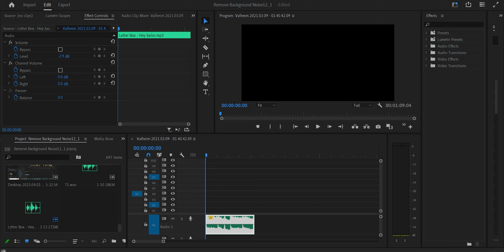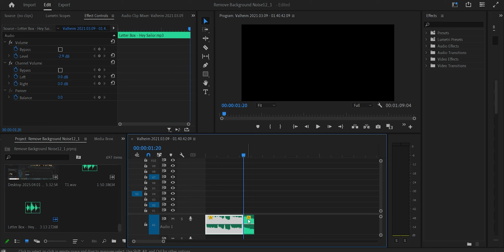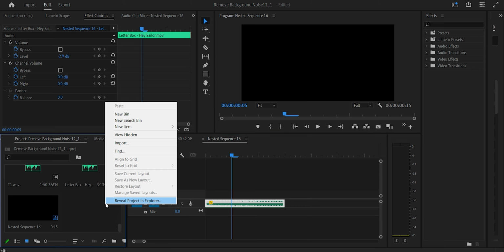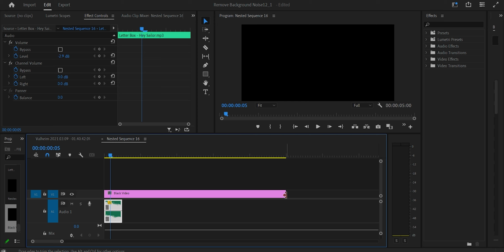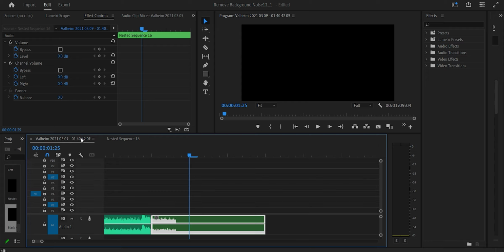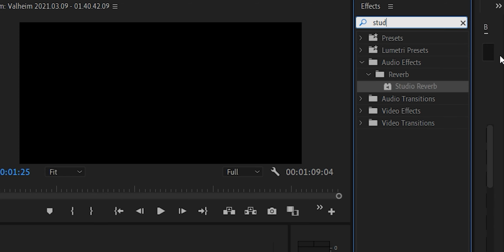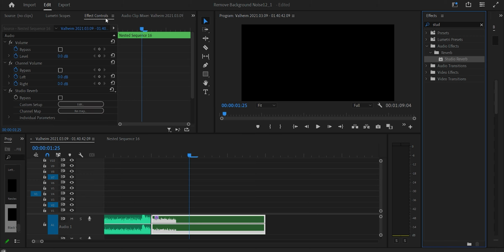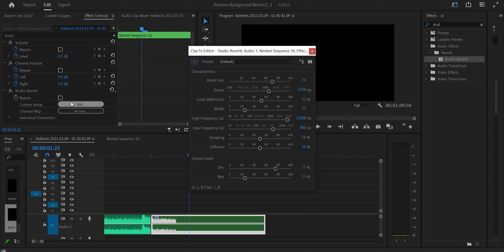This Echo Reverb Trick in Premiere Pro Will Blow Your Mind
Echo Reverb Trick in Premiere Pro This Will Blow Your Mind Use nested sequences and automation to layer reverb trails for a surreal audio effect.

📌 Become a Sponsor by donating one Cup of Coffe and in meantime shar the knowledge for free!

This Echo Reverb trick in Premiere Pro will blow your mind! 🔊💥 In this tutorial, I’ll show you how to create a cinematic echo or reverb audio effect using built-in Premiere Pro tools—perfect for dialogue, transitions, sound design, or adding drama to your edits.

🔹 What You'll Learn:
✅ How to apply the Studio Reverb effect in Premiere Pro
✅ Creating a dreamy, spacious echo for voice or sound FX
✅ Customizing reverb settings for different vibes (cinematic, ambient, etc.)
✅ Layering audio for a professional-quality sound

This Echo Reverb Trick in Premiere Pro Will Blow Your Mind Create a cinematic sound transition by stacking reverb and echo effects with keyframed volume dips. In Premiere Pro This Echo Reverb Trick Will Blow Your Mind Blend echo and reverb on specific dialogue or sound effects to emphasize dramatic moments. This Trick Echo Reverb in Premiere Pro Will Blow Your Mind Combine the Studio Reverb effect with Echo Delay for a spacious and haunting audio texture. Will Blow Your Mind This Echo Reverb Trick in Premiere Pro Enhance transitions or dream sequences by timing echo delays with slow motion or fade-outs.

Premiere Pro Echo Reverb Trick This Will Blow Your Mind Add ambient depth to voiceovers or music by adjusting decay and pre-delay settings in the reverb. Echo Reverb in Premiere Pro This Trick Will Blow Your Mind Customize the wet/dry mix of echo and reverb to keep clarity while expanding the audio environment. This Echo Reverb Trick Premiere Pro Will Blow Your Mind Automate the echo effect’s feedback value to gradually increase intensity for a build-up moment. Echo Reverb Trick This Will Blow Your Mind in Premiere Pro Use frequency cut settings in reverb to avoid muddiness and keep your audio sounding crisp. Blow Your Mind This Echo Reverb Trick in Premiere Pro Perfect for cinematic edits or music videos this technique adds dimension and emotion through sound design.